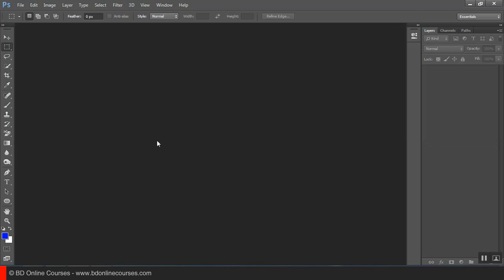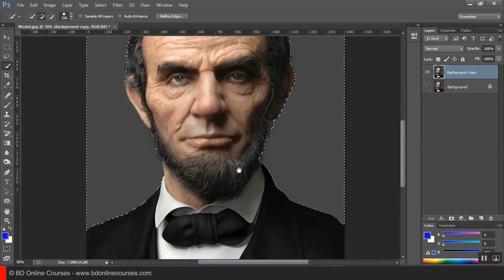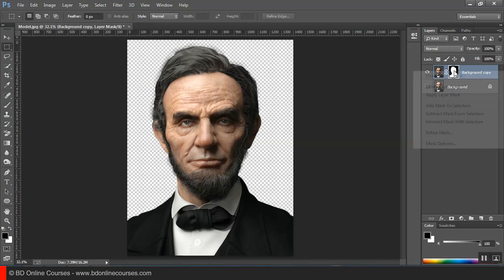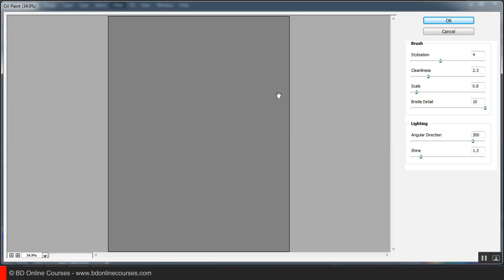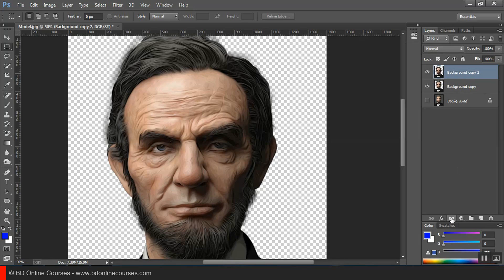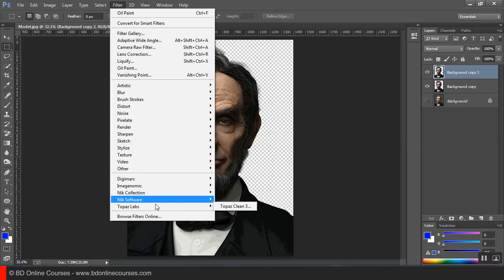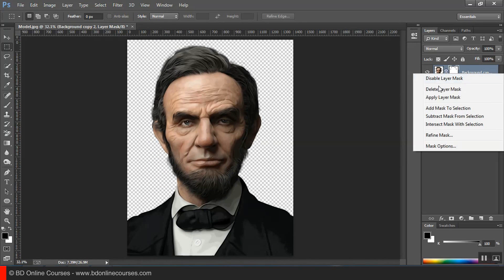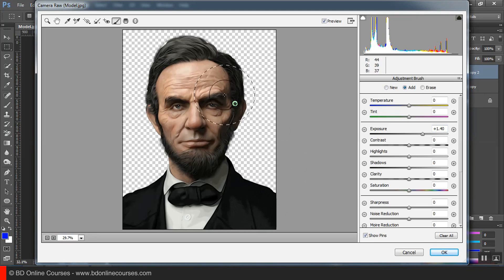How To Create Oil Painting Cartoon Effect Tutorial, CC 2017, Oil Painting, Photoshop 2017, Oil Paint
On This Video, BD Online Courses (bdonlinecourses) Will Teach How To Create Oil Painting Cartoon Effect To Use Photo Editing Software.

► Use this LINK to get STOCK IMAGES which was used in this video:

ABOUT US
BD Online Courses Is A Youtube Channel, Where You Will Learn Computer Related Several Courses With So Many Computer Tips And Tricks In Bengali. Also Different Ways From The Internet Where You Can Make Money Online.